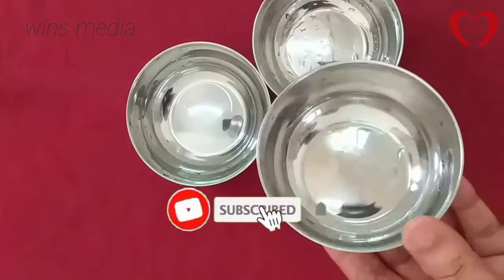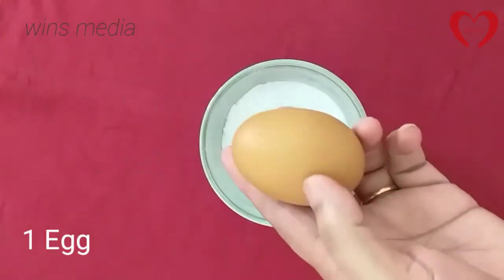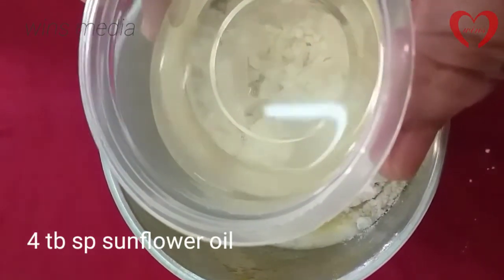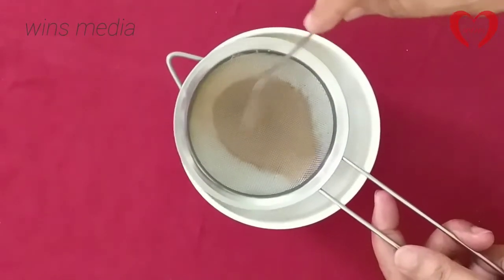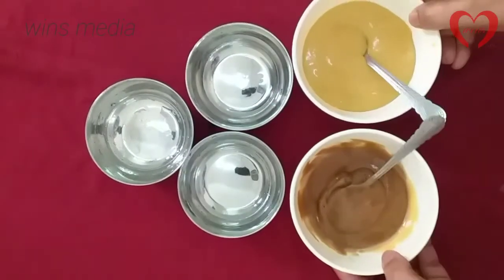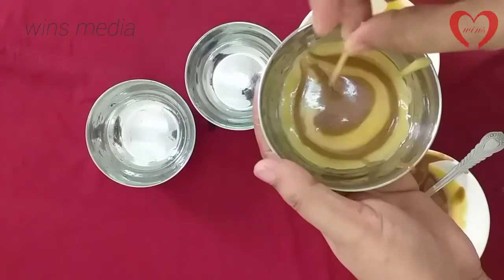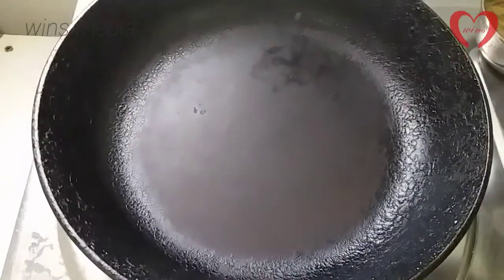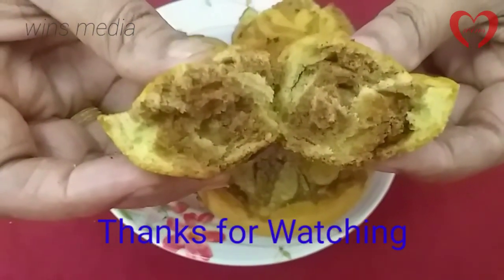Butterfly Cup Cake | ഓവനും ബീറ്ററും കൂടാതെ😍 | without Oven